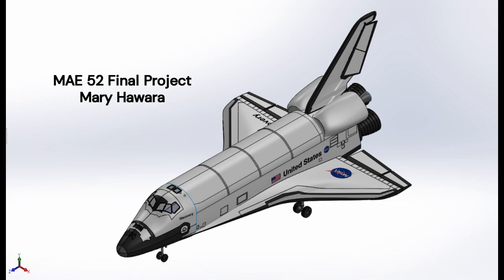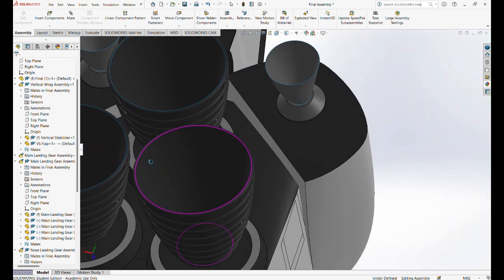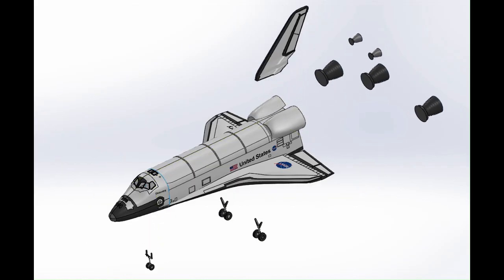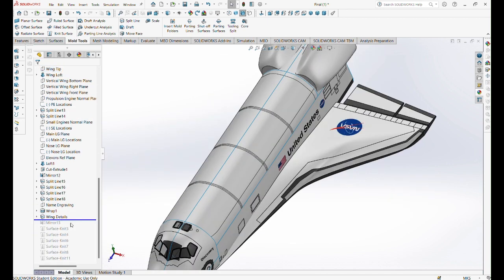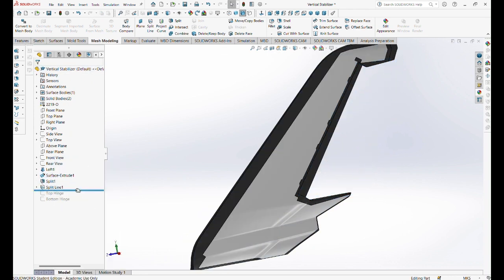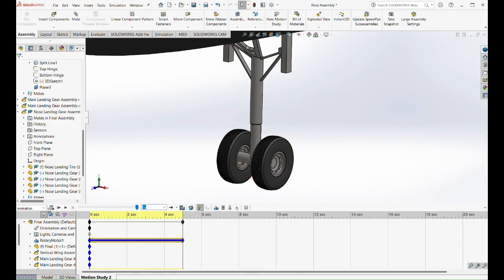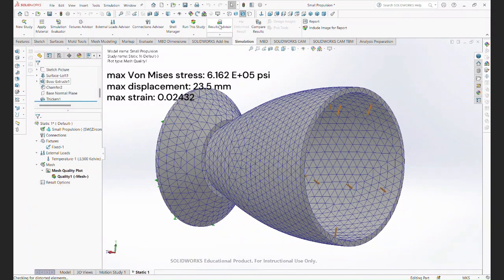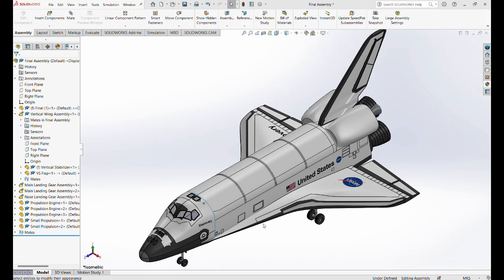MAE 52 Final Project - NASA Discovery Space Shuttle Orbiter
made by Mary Hawara